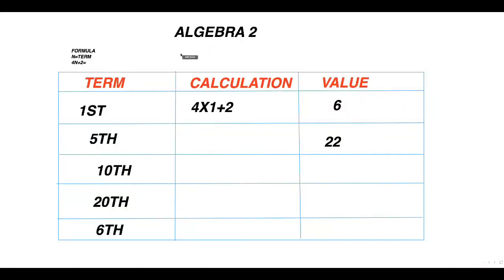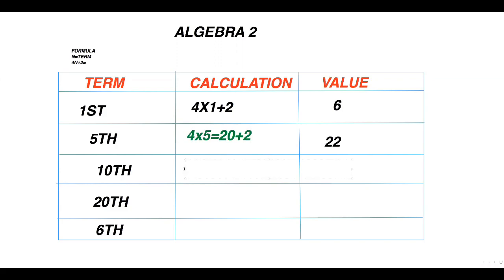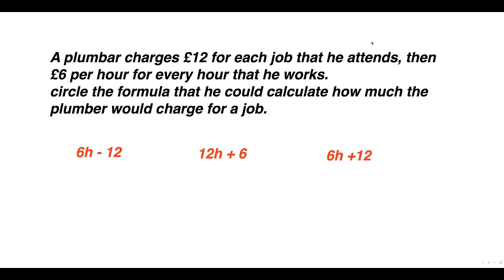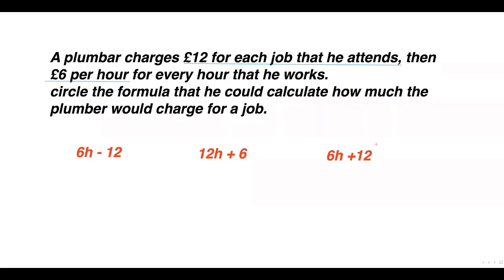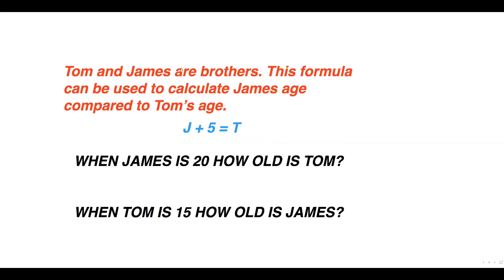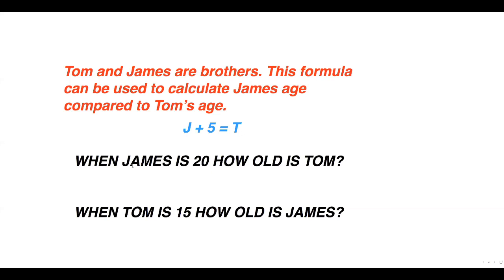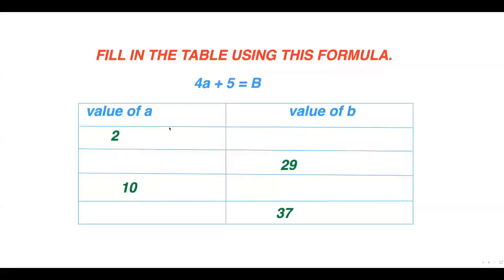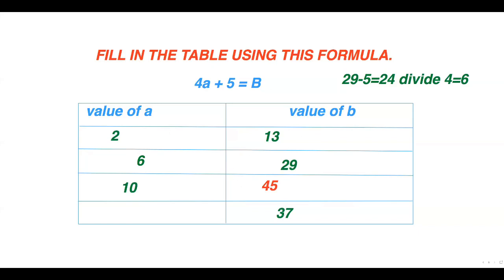ALGEBRA WORD PROBLEMS